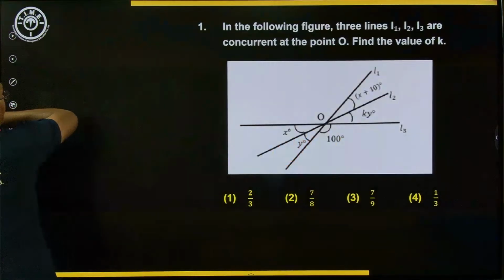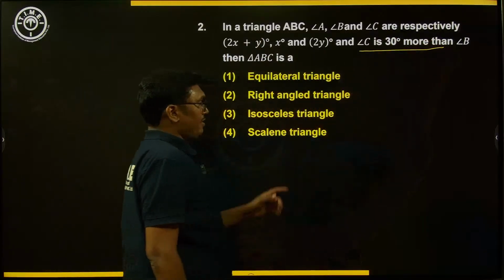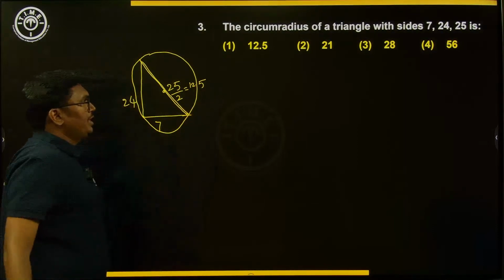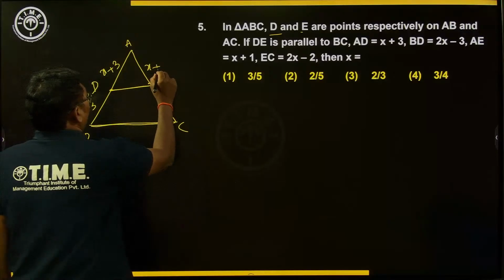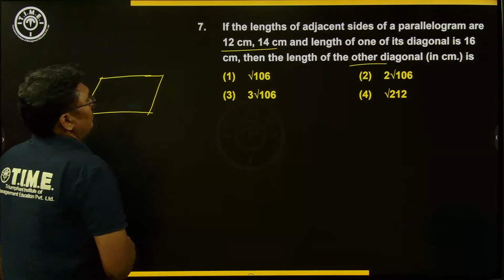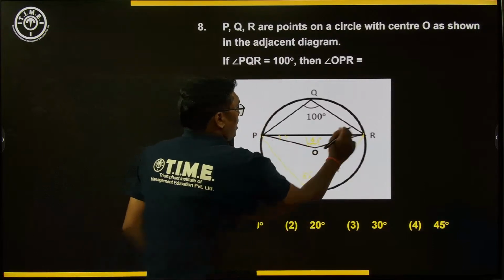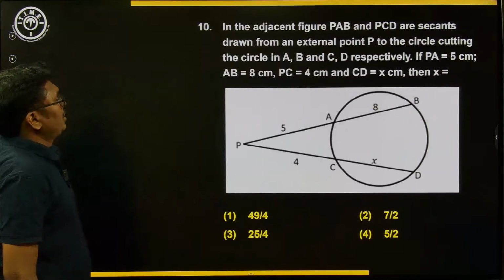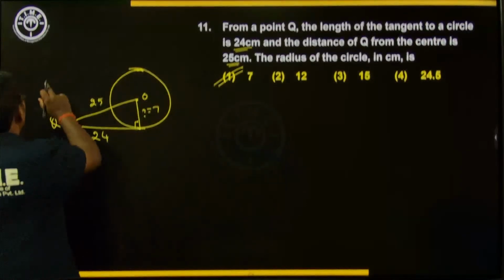Geometry - Actual Questions of TG and AP ICET 2025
In this YouTube Live session, we will discuss Geometry – Actual Questions of TG and AP ICET 2025, with a clear focus on the exact questions asked in the exam and their concept-wise breakdown. The session will cover key topics such as lines and angles, triangles, circles, mensuration basics, and frequently tested theorems, explained through simple diagrams and shortcut techniques. This analysis-oriented class will help aspirants understand the ICET geometry pattern, avoid common mistakes, and improve problem-solving speed and accuracy for upcoming management entrance exams.

✅ Comprehensive Study Material:Access high-quality content tailored to your exam needs.

MBA: CAT, XAT, MAT, SNAP, NMAT, IIFT, OMET
Engineering : JEE Main, JEE Advanced, GATE
Medical : NEET
Law : CLAT, AILET
Government Job Exams: SSC CGL, Bank PO, RRB, IBPS, RBI
Undergraduate Programs: IPMAT, CUET
State-Level Exams: AP ICET, TS ICET